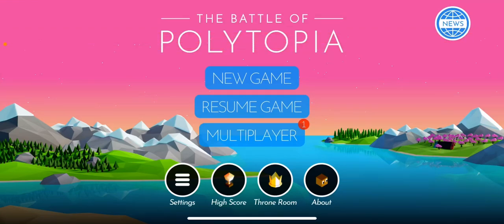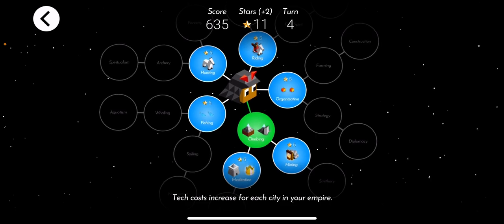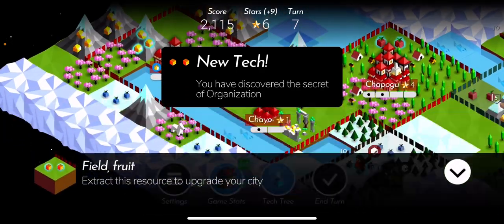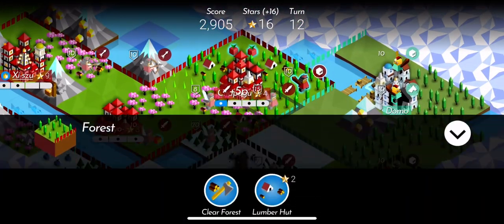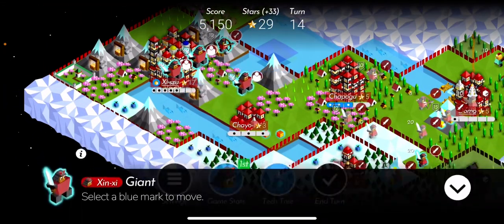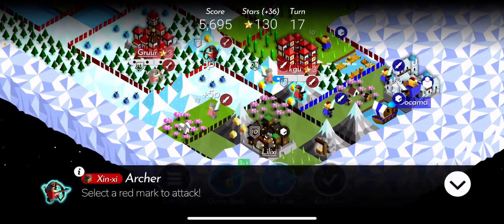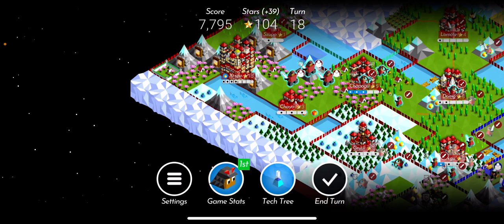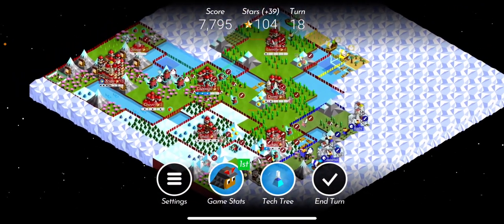How to play Xin-Xi: Polytopia tutorial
The Smithery archers strategy explained and showcased. Works in multiplayer and singleplayer.
I have played over 200 games and have good experience with Xin-Xi.
If you have ideas how i can improve my videos, write it in the comments!